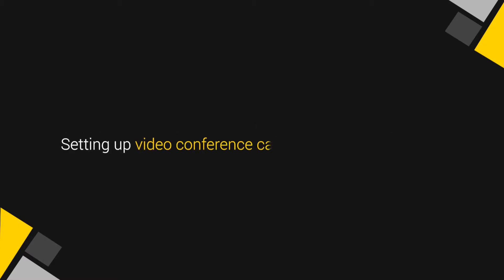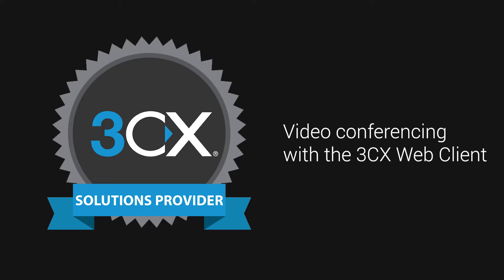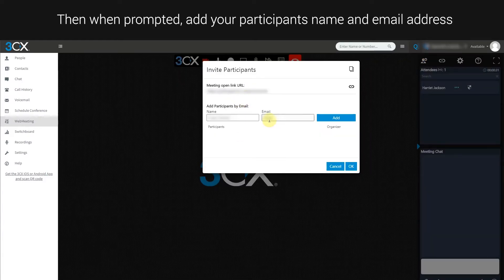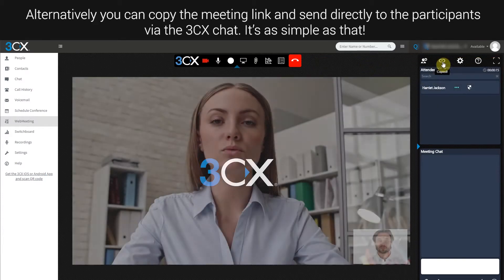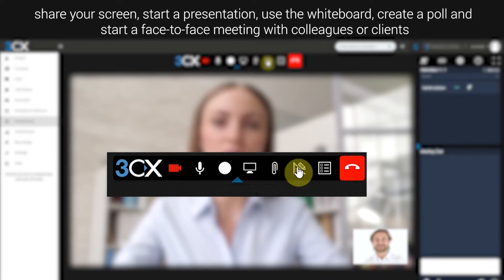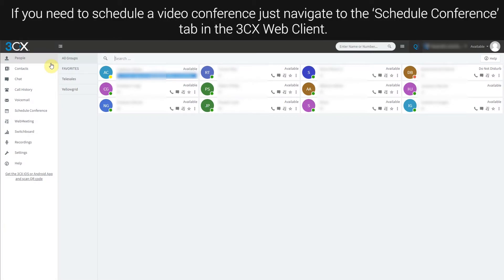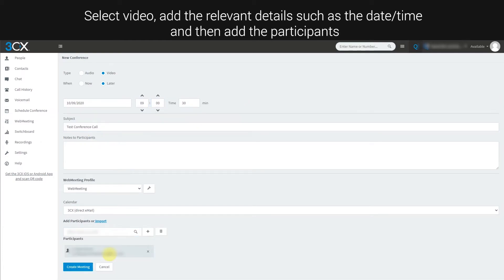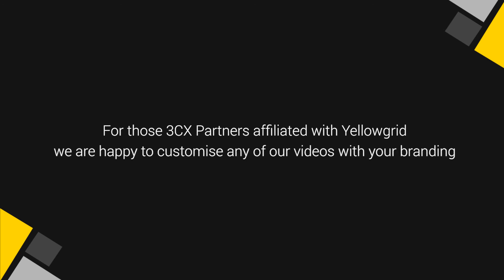Setting Up Video Conference Calls On The 3CX Web Client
Perhaps you need to try video conferencing with 3CX Web Client.